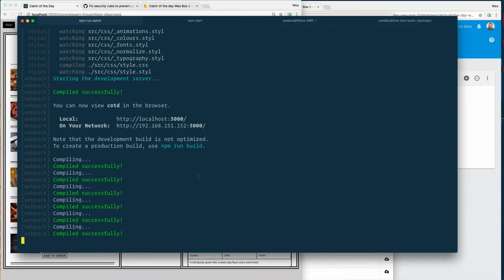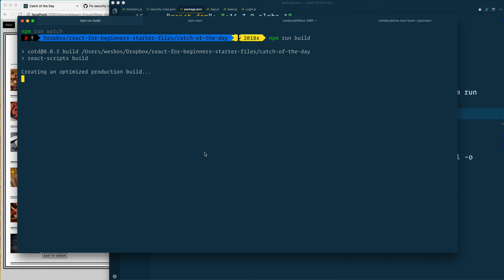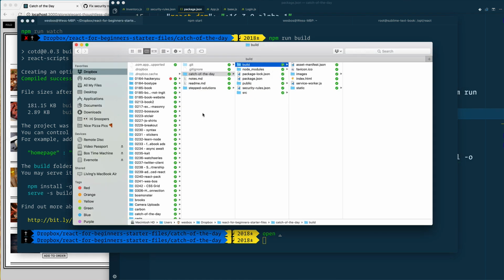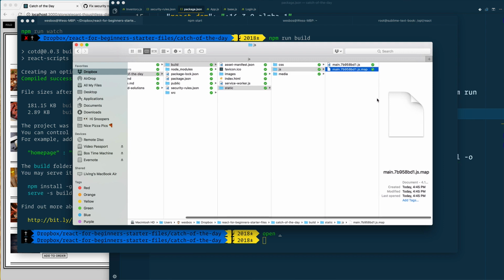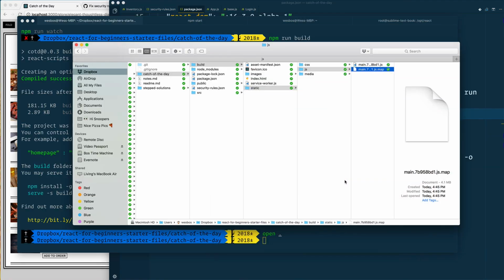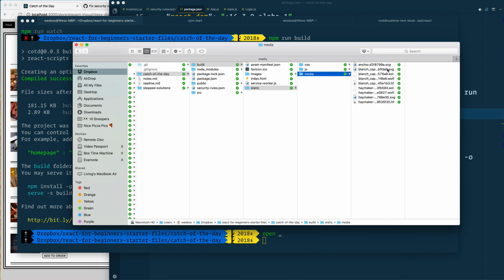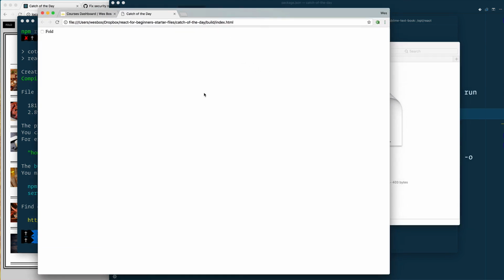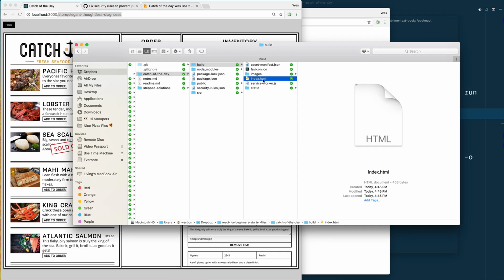React For Beginners (21-25)(5)